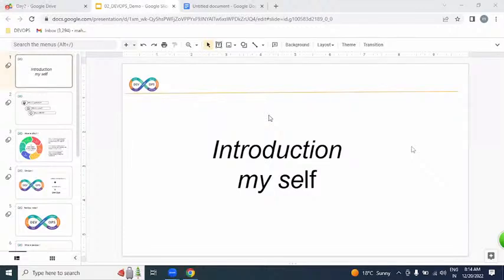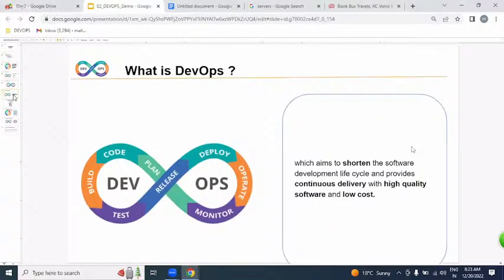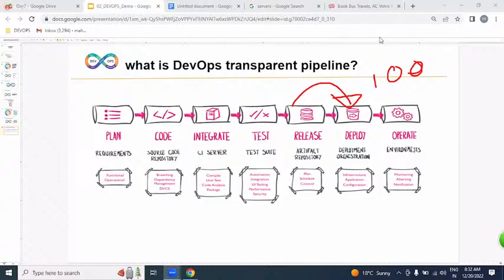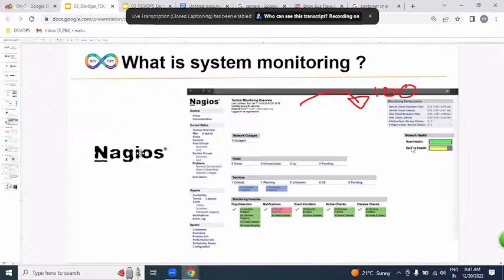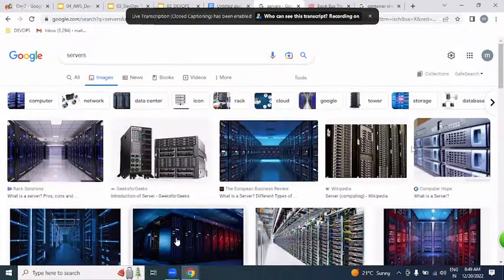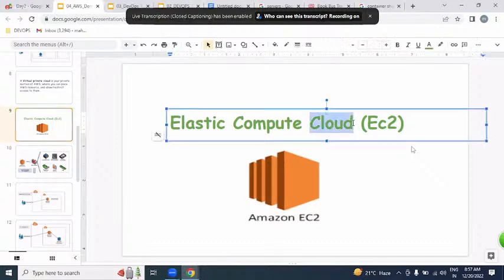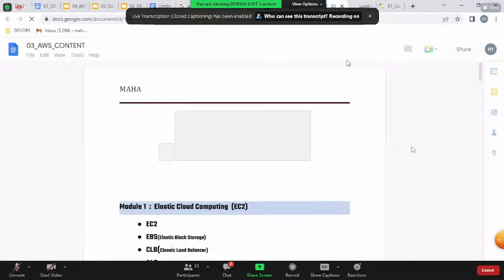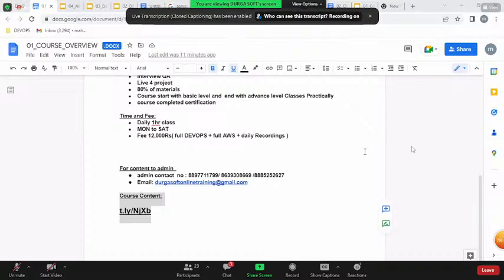Devops with AWS Youtube Live Stream by Maha Sir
Devops with AWS Youtube LiveStream by Maha Sir